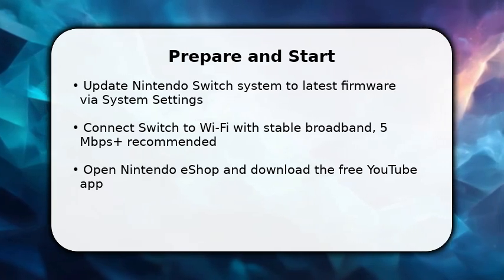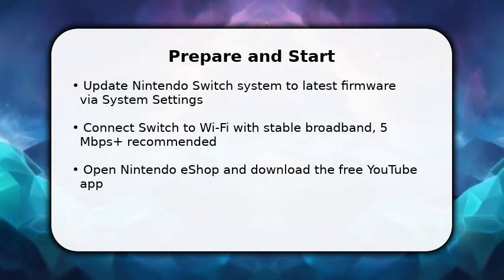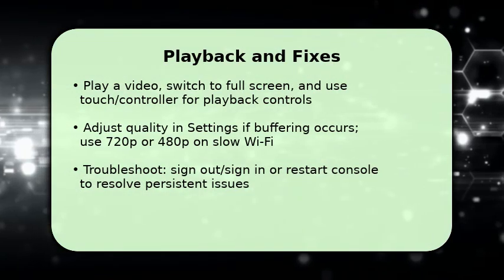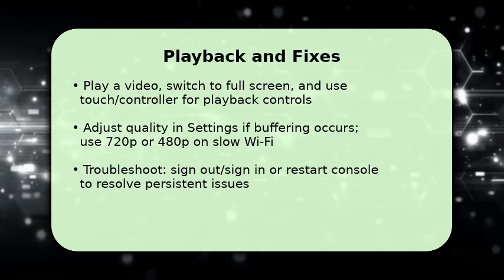How to Get Youtube Nintendo Switch (easy Method)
Discover the simple steps to download and install YouTube videos directly on your Nintendo Switch. This guide provides a straightforward method for enhancing gaming sessions with video content right at home.

YouTube, Nintendo Switch, downloading videos, installation process, video playback, gaming enhancement, stream directly to console, media transfer guide, easy method for Nintendo Switch, play YouTube on your TV